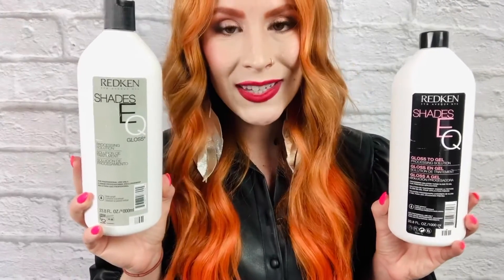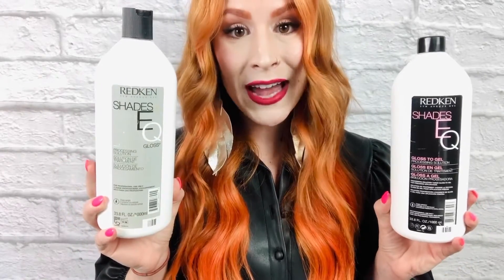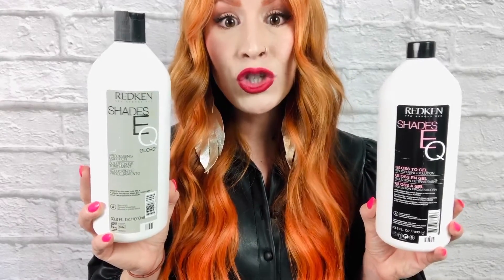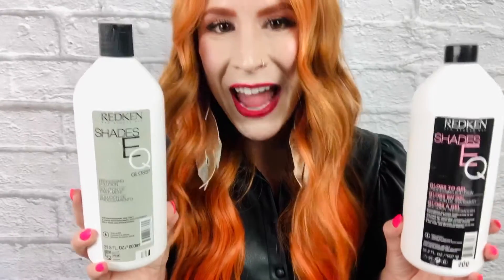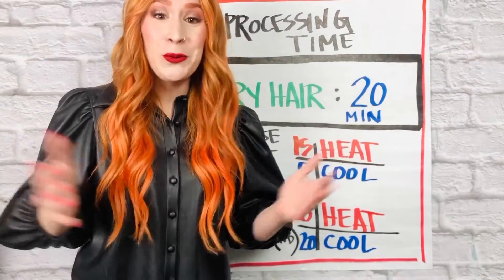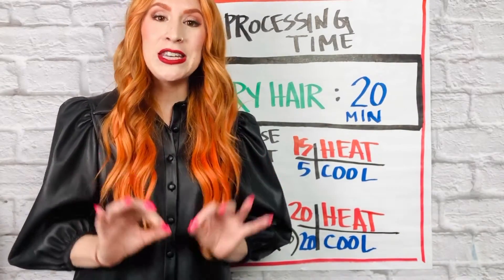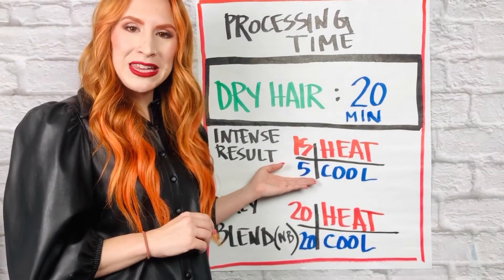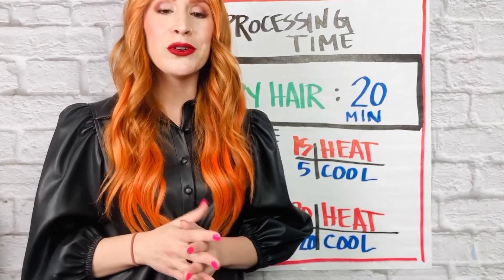Redken Shades EQ 101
Join Redken Educator, Jordan Woodward as she breaks down Redken Shades EQ color line